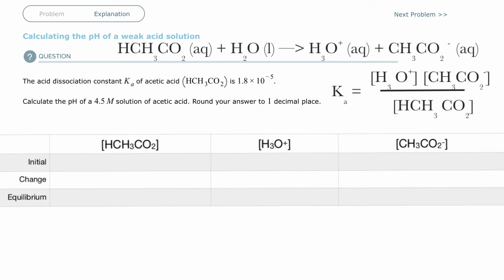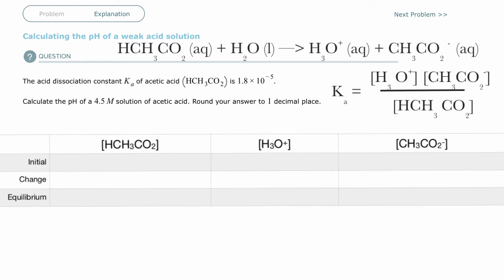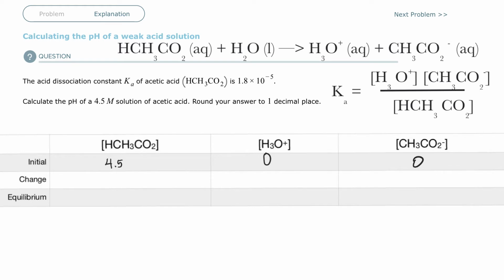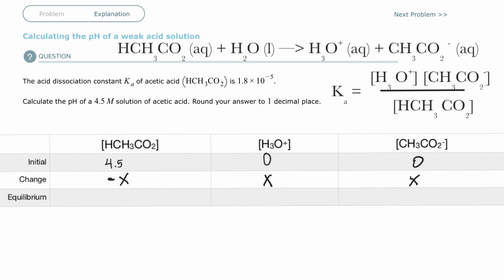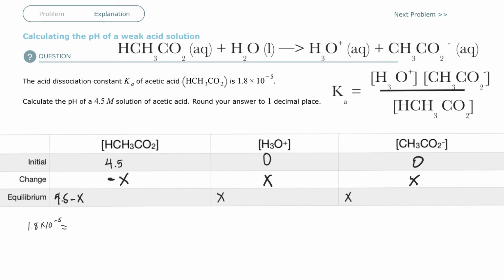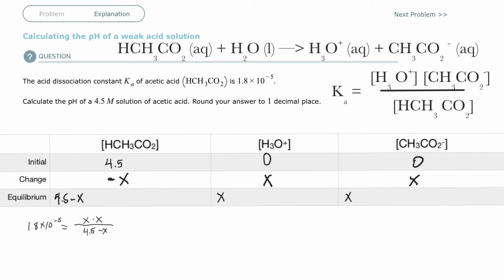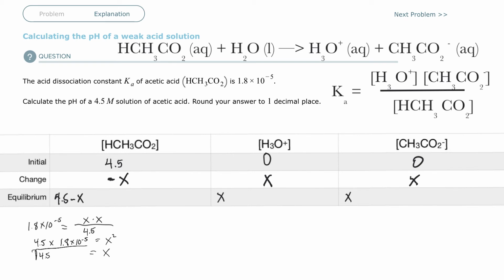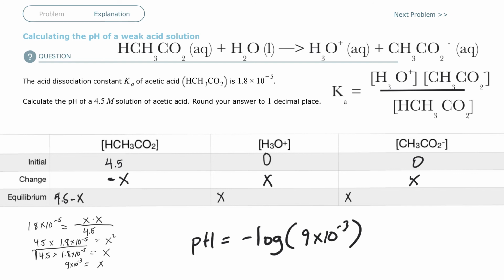Aleks Calculating the pH of a weak acid solution